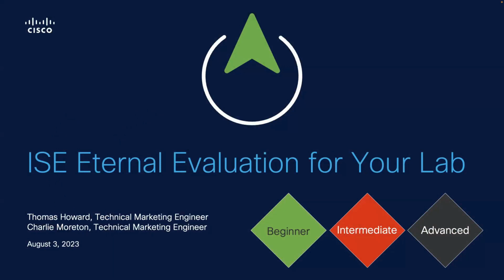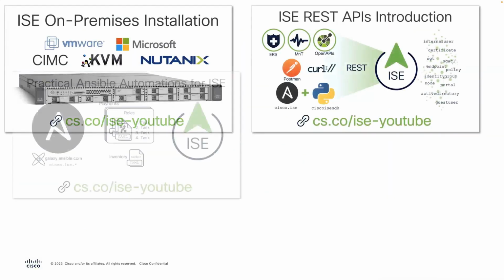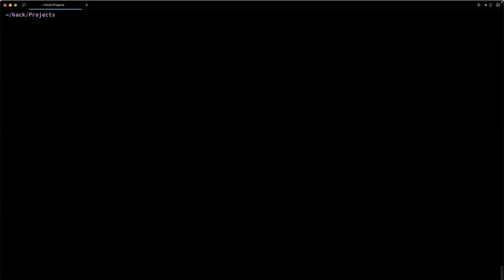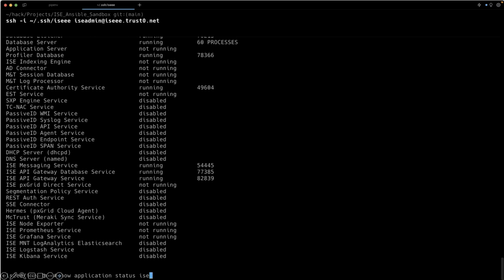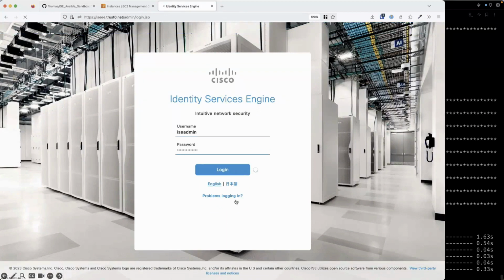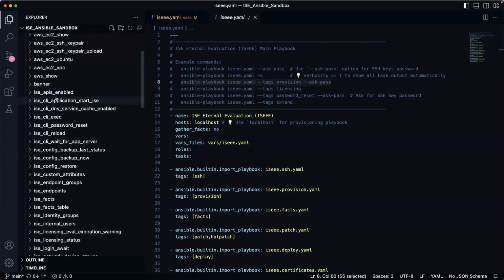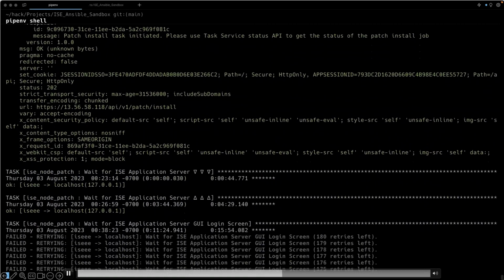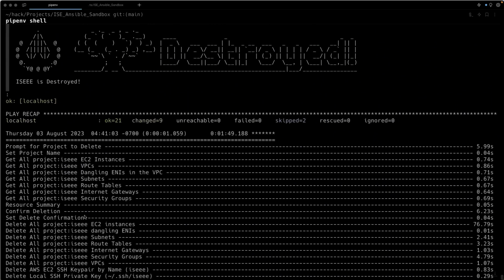ISE Eternal Evaluation for Your Lab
Cisco ISE TMEs Thomas Howard and Charllie Moreton encourage you to put ISE in your lab and use Ansible to automate the ISE lifecycle to easily extend your free evaluation!

00:00 Intro & Agenda
00:57 Everyone needs an ISE Lab!
01:45 ISE Platforms
03:06 ISE Licenses for Cisco Sellers
03:39 ISE Evaluation Licenses
06:33 ISE Lifecycle Orchestration via APIs and Zero Touch Provisioning
07:55 ISE APIs and Versioning support
08:40 Previous ISE Deployment and Provisioning Webinars
09:57 Software for Automation:
10:32 ISE Lab Deployment & Lifecycle with Extended Evaluation
11:56 JSON and YAML
12:33 How Ansible Works
15:11 ISE Eternal Evaluation (ISEEE) Playbooks
: Charlie's repositories for multi-cloud, VPN, and load balancing
17:18 Demo: ISE_Ansible_Sandbox Installation and Setup
21:55 Demo: Provision and Patch ISE 3.2 in AWS
23:38 - SSH into ISE and run `show application status ise`
25:25 - Get ISE Facts and Apply Patch 2
27:00 Demo: Review ISEEE Ansible Playbook with tags and vars file
31:22 Demo: ISEEE Licensing Playbook
32:00 Demo: Login to ISE and Reset Password (ISE 3.2 and later)
34:10 Demo: Change ISE Admin Password Policy!
36:06 Demo: Reset ISE Admin Password Playbook
37:41 Demo: ISEEE Deploy Playbook
38:42 - ISE Certificate Automation gotcha
40:02 Demo: ISEEE Certificates Playbook
40:29 Demo: ISEEE Configure Playbook and associated roles
45:16 Demo: ISEEE Backup Playbook
47:44 Demo: ISEEE Patch ISE 3.2 Patch 2 ⮕ Patch 3
50:08 Demo: ISEEE Facts Playbook
50:40 Demo: ISEEE Extend Playbook
  Use Backup & Restore for ISE 3.2 P3 ⮕ ISE 3.3 Upgrade via API
  ⓘ The backup & restore failed because you will see @ 55:22 the ISE node failed to respond with a Connection Refused message. You can see @ 57:23 that the ISE API Gateway Service is *Not Running* even though the other services were. Without the API Gateway, SSH and HTTPS does not work. This is clearly a bug and needs to be fixed.
56:19 Demo: ISEEE Destroy Playbook
57:24 Troubleshooting ISEEE Restore in AWS Console
58:11 Resources, ZTP and Cloud Provisioning
ISE Licensing & Evaluations
Cisco Security POV and Lab Licensing and Software Access:
59:20 Questions